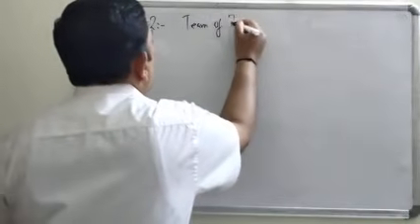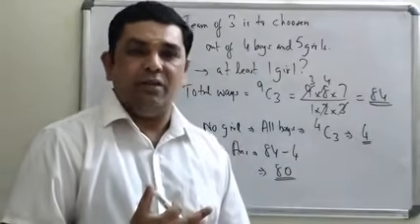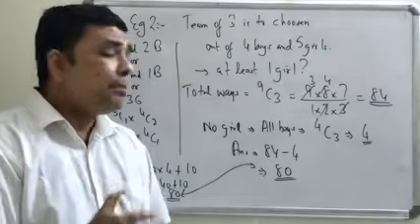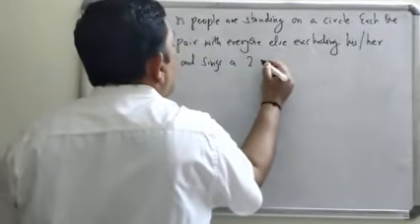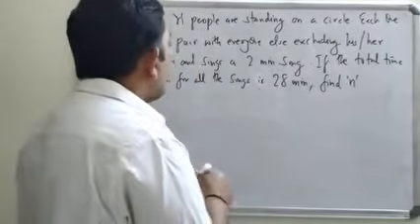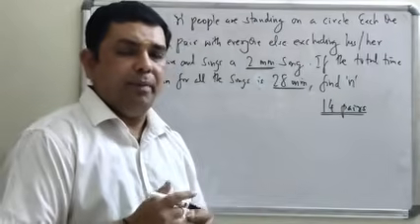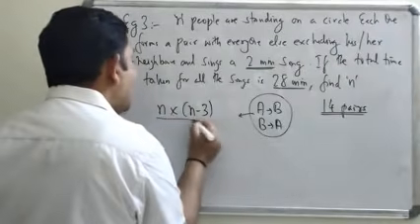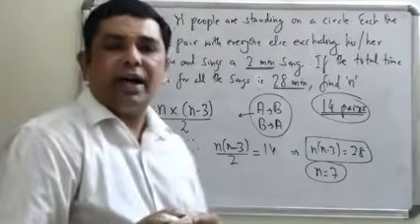Permutation and Combination – Lecture 6 | Applications of Combinations 3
In this video, we continue the chapter Permutation and Combination by learning the applications of Combination and how to apply formulas in real exam-based problems.

This lecture focuses on solving different types of selection problems step-by-step with clear concepts, formulas, tricks, and multiple solved examples for better understanding.

Topics covered in this video:

✓ What is Combination (selection concept)
✓ Difference between Permutation and Combination
✓ Combination formula (nCr)
✓ When to use combination in problems
✓ Team selection problems
✓ Committee formation problems
✓ Grouping and distribution problems
✓ Real-life applications
✓ Exam-based solved questions
✓ Shortcut tricks and methods

This video is perfect for:
• JEE preparation
• CUET preparation
• NDA preparation

Timestamp:
0:00 Introduction
0:50 What is Combination?
2:20 Combination Formula (nCr)
4:30 When to use Combination
6:10 Selection & Committee Problems
10:30 Grouping Problems
14:00 Exam-based Questions
17:30 Summary

Course: Mathematics – Combinatorics
Level: Beginner to Intermediate
Academic System: CBSE / ICSE / State Boards